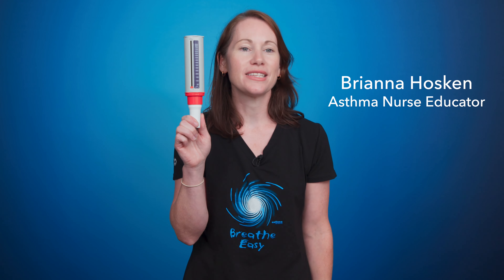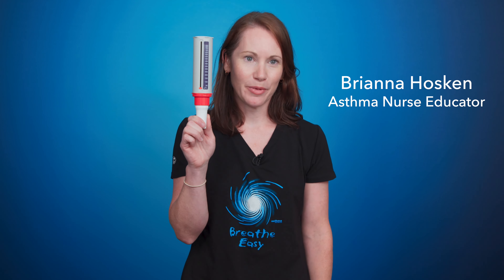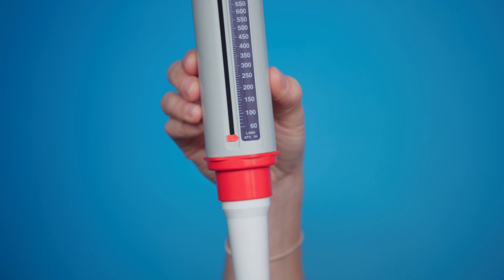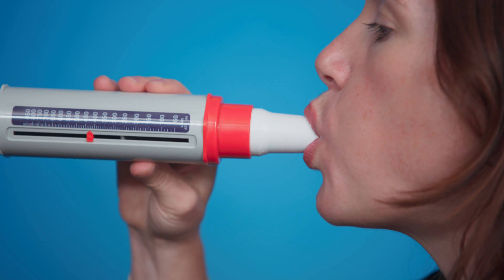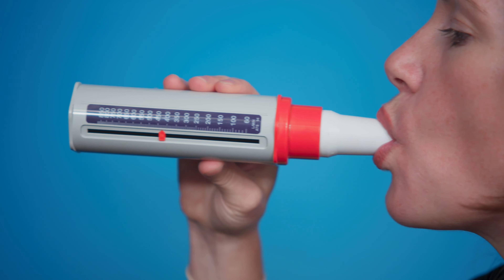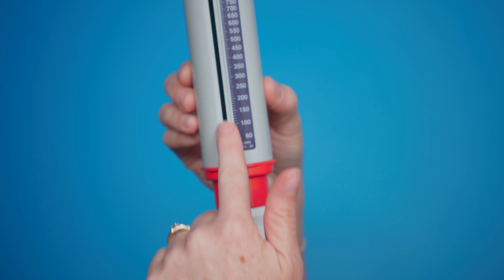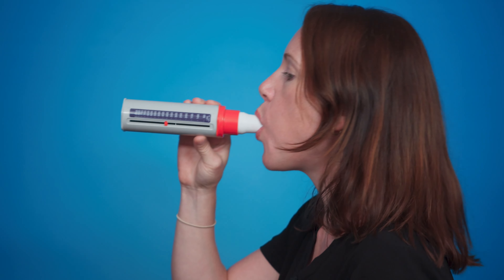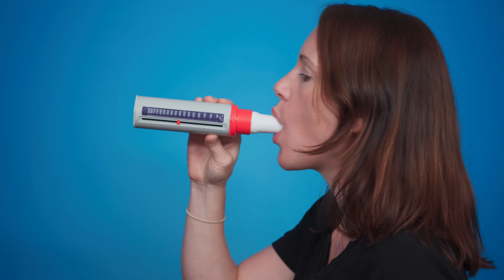How To Use A Peak Flow Meter